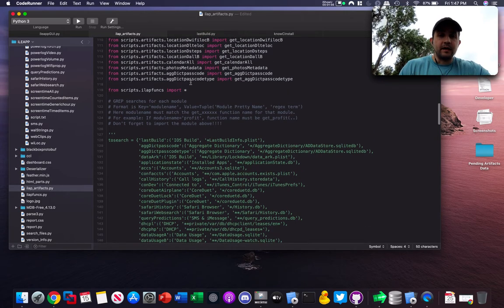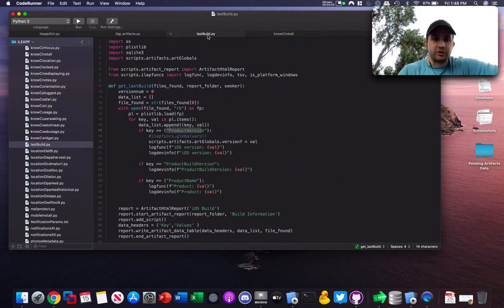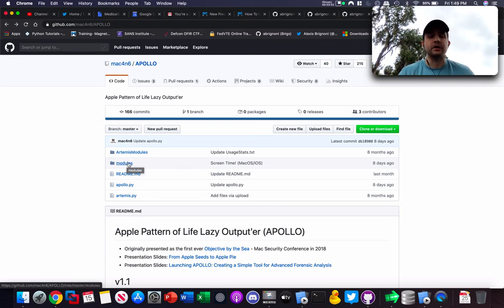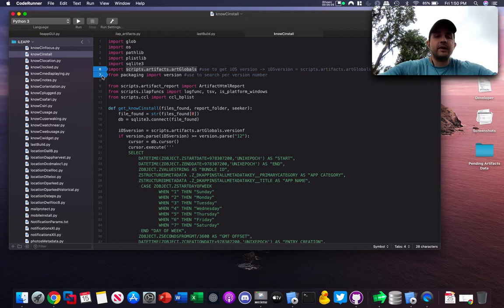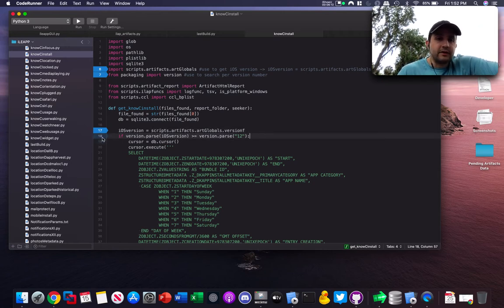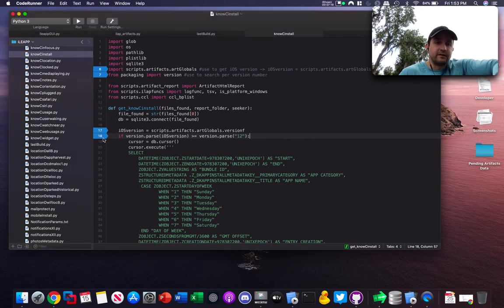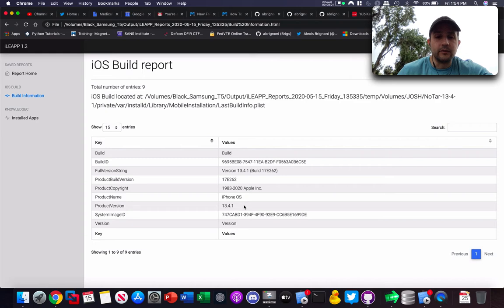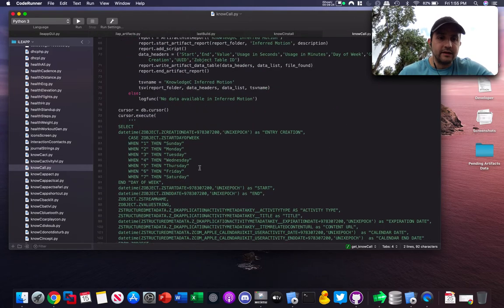iOS versions and iLEAPP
How to use iOS version numbers in iLEAPP artifacts.